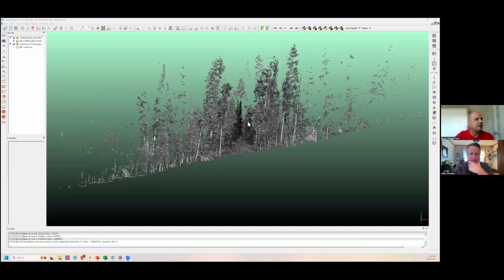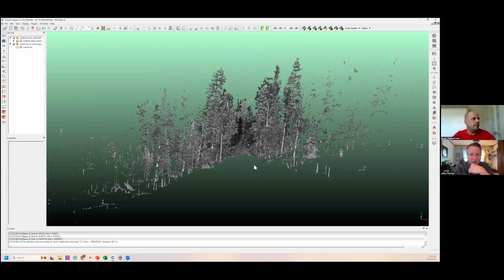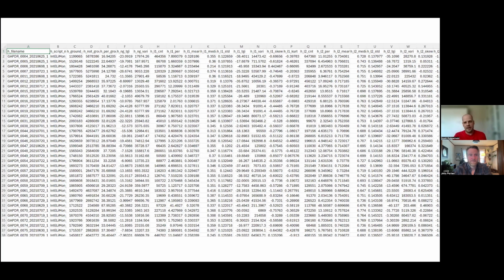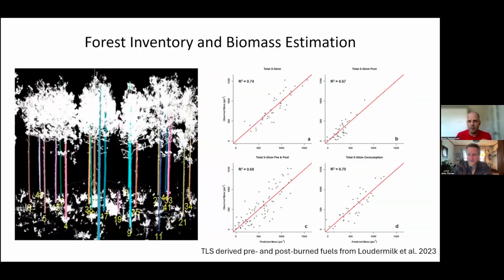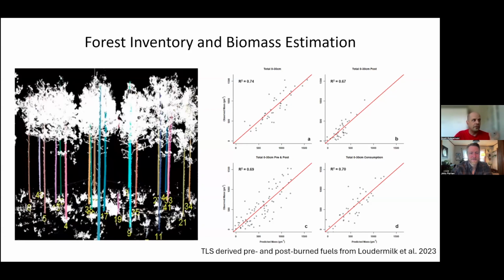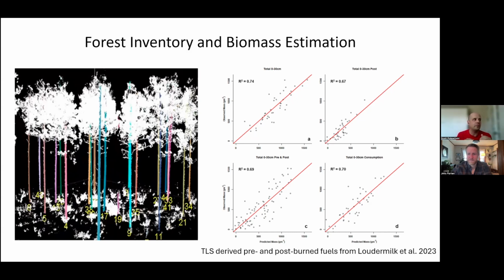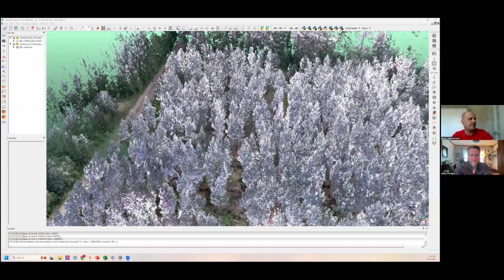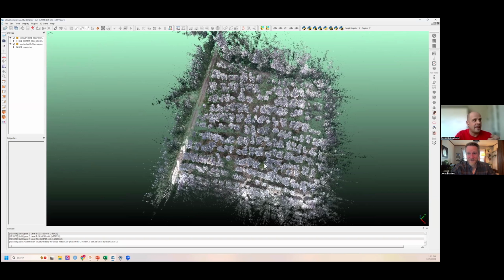Terrestrial LiDAR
Conversation with Scott Pokswinski, Director of Fire Science Applications at the New Mexico Consortium, on December 6, 2024. Scott discusses terrestrial LiDAR, including how the technology works, its promises and limitations in sensing individual trees, and how it can combine with other data to provide high-quality vegetation models.